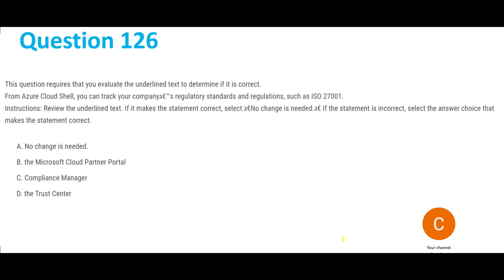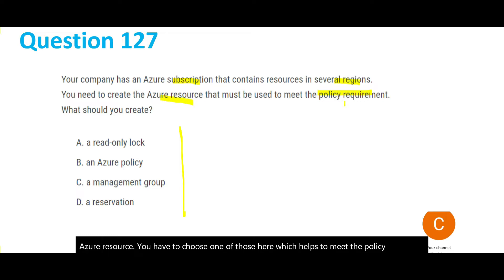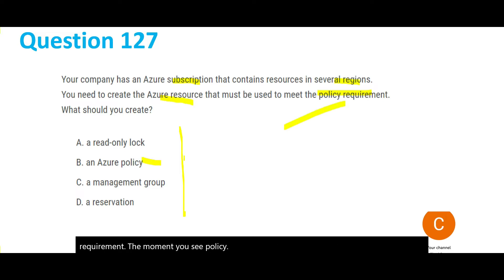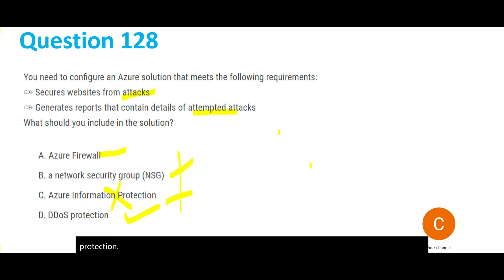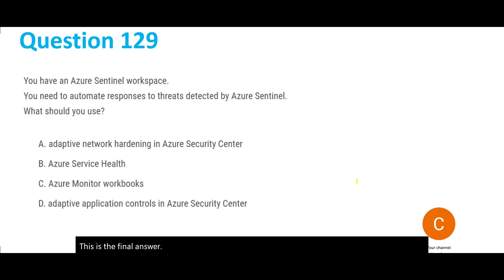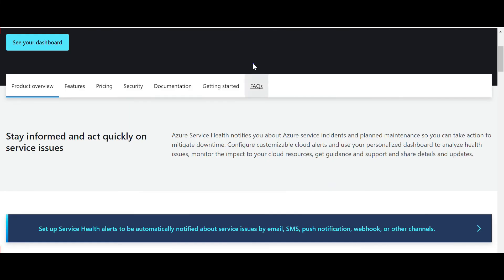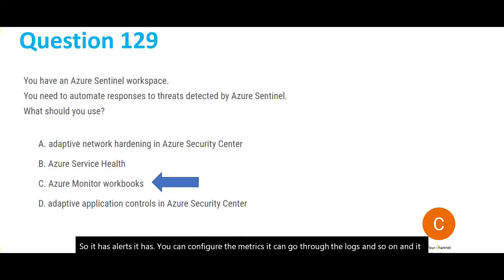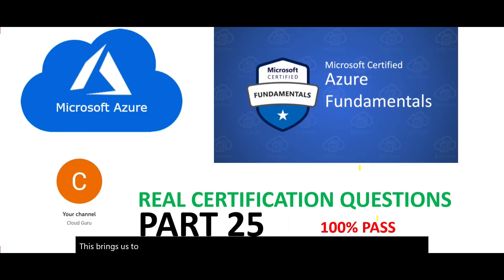100% PASS PART 25 - Azure AZ 900 real certification questions